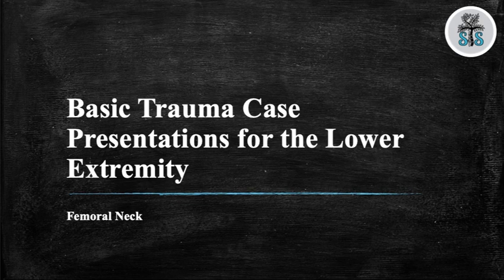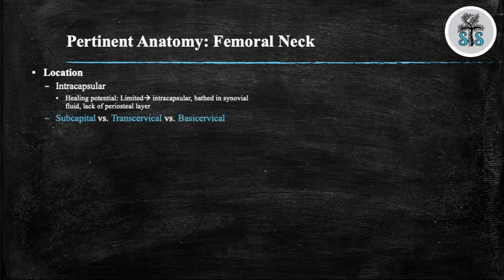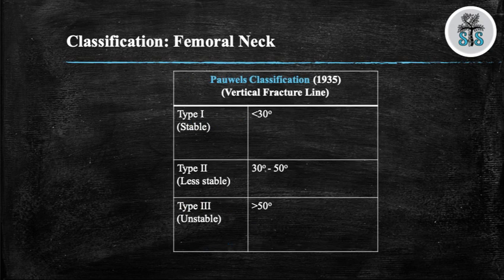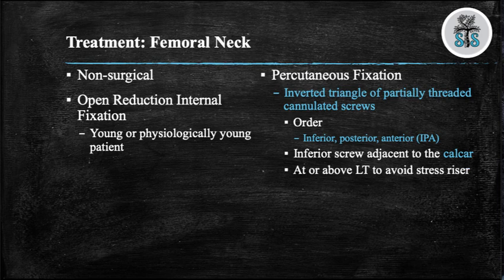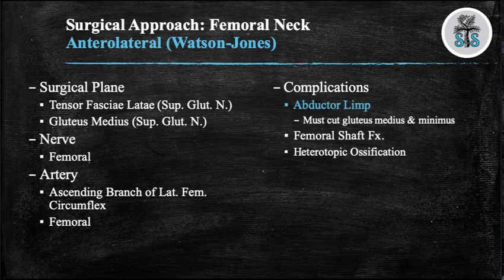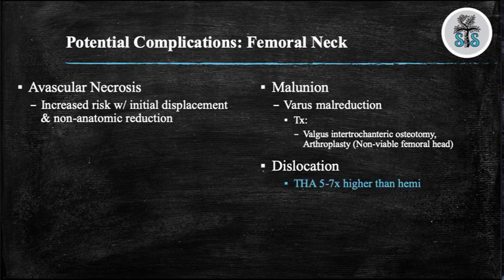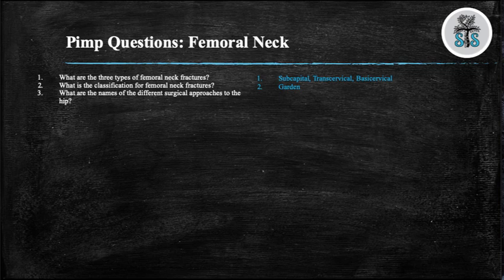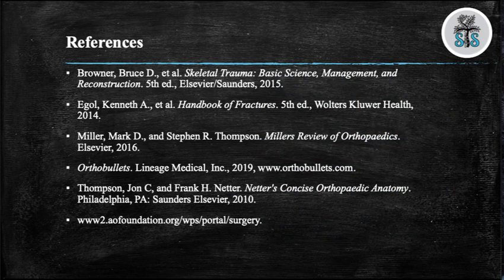Femoral Neck Fracture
Knowing the basic orthopedic fractures will be of great value to you as a medical student. We will kick off this lecture with femoral neck fractures, which is one of the highest yield fractures in all of orthopedics.

And give us a follow on instagram @Student2stud